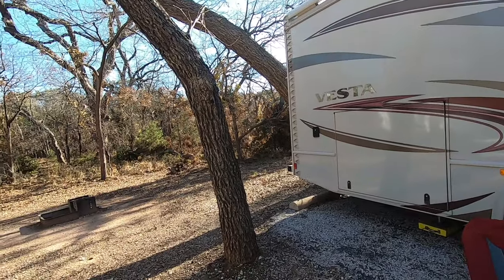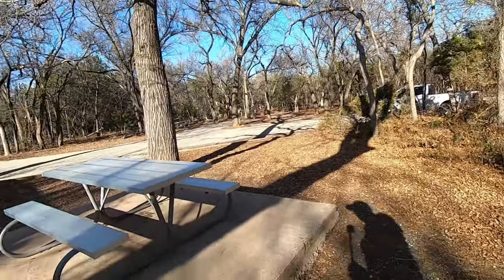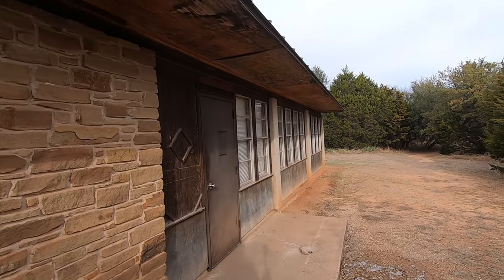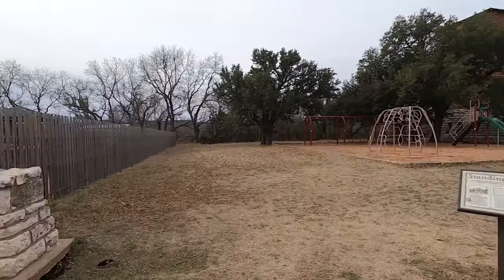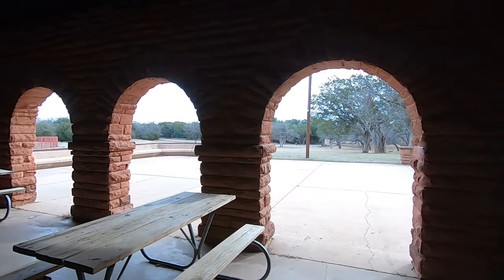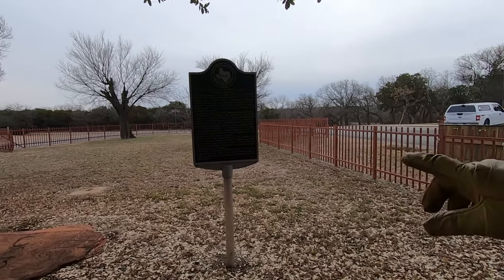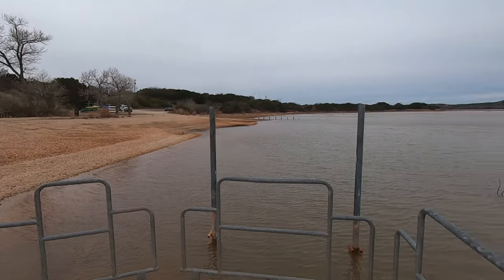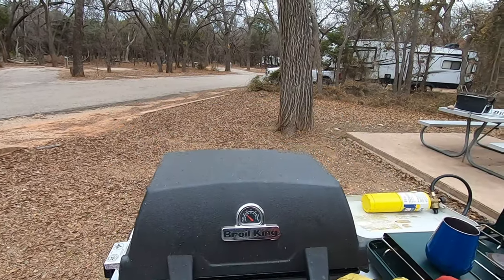Abilene State Park - Texas State Parks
New Years Eve 2019 found us RV camping at Abilene State Park - Texas State Parks. This great Texas State Park is located just south of Abilene Texas.
Abilene State Park - Texas State Parks was constructed in the 30s by the CCC and features a number of beautiful constructs from the efforts of the men of CCC company 1823. The men of company 1823 were all WWI vets.
Several areas of  Abilene State Park - Texas State Parks were flooded and yet lake Abilene  was so very low. The day use areas by the lake were very neglected and sees little use due to the low water levels.
There are limited activities for the mobility challenged so spending time in camp was our primary activity. We did enjoy our visit to Abilene State Park - Texas State Parks and look forward to a return someday.
Come along with us as we explore Abilene State Park - Texas State Parks